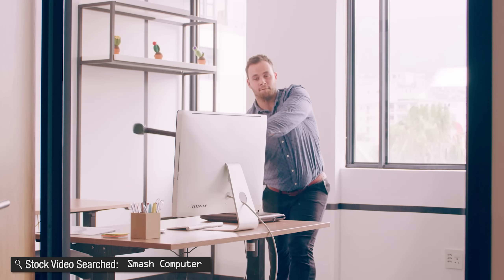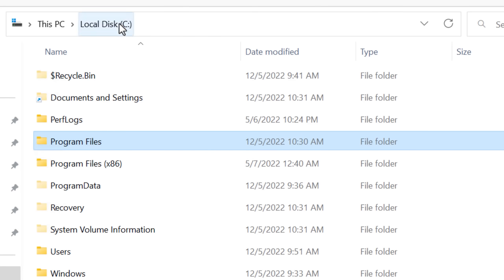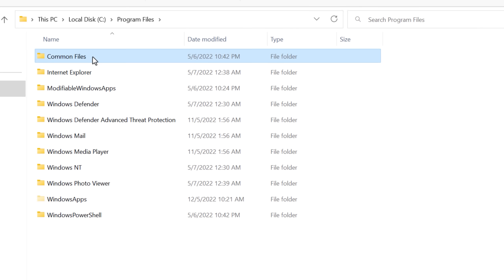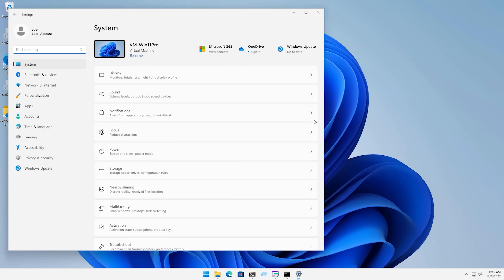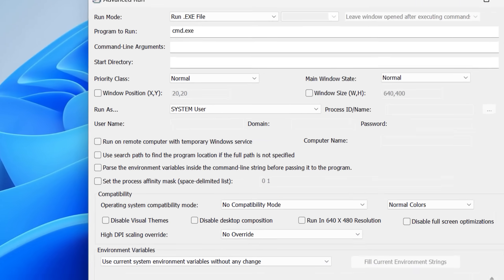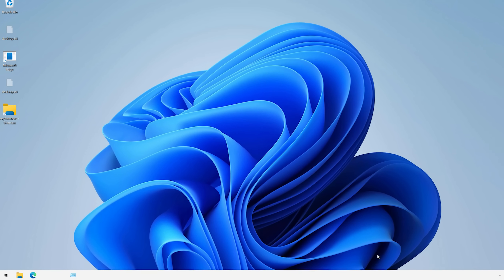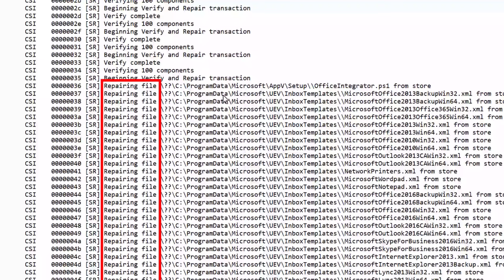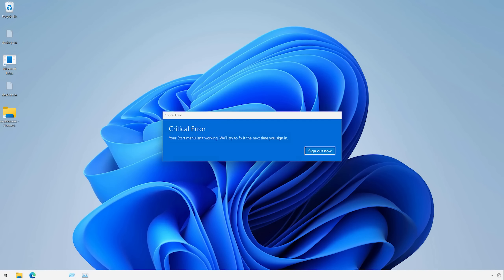What If You Delete the "Program Files" Folder in Windows?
Would deleting Program Files DESTROY your computer?

▼ Time Stamps: ▼
0:00 - Intro
0:37 - What's Actually In Those Folders?
3:17 - Deleting Program Files
4:52 - Deleting Program Files (x86)
6:02 - Deleting ProgramData
7:01 - Some Stuff is Already Broken
7:32 - Deleting More That Remains
8:47 - Windows is Officially Broken
10:52 - Can It Be Fixed?
12:20 - Trying One Last Thing
13:17 - Discussion & Thoughts